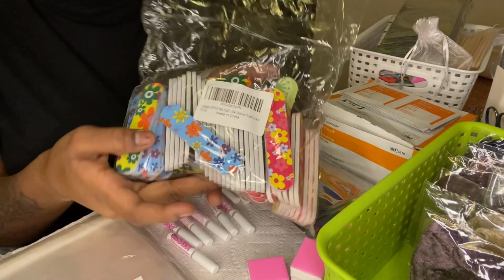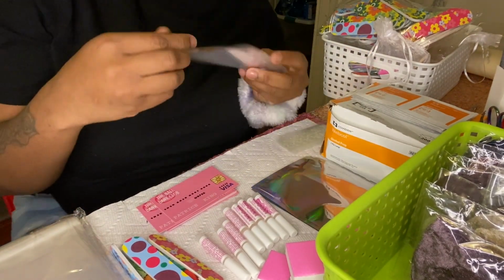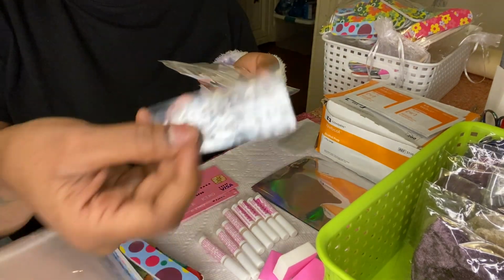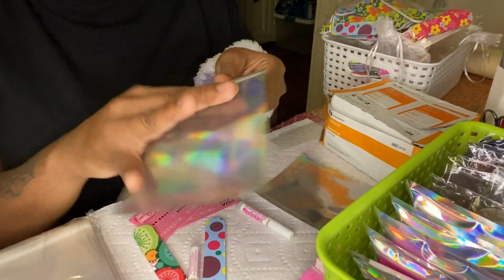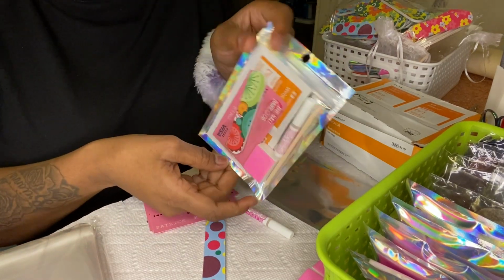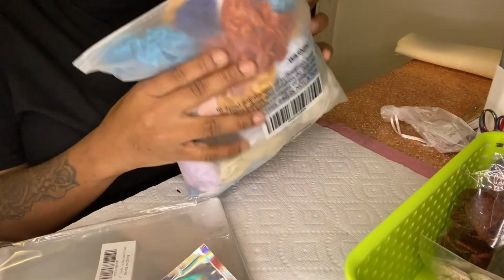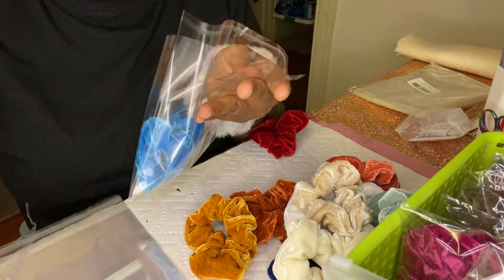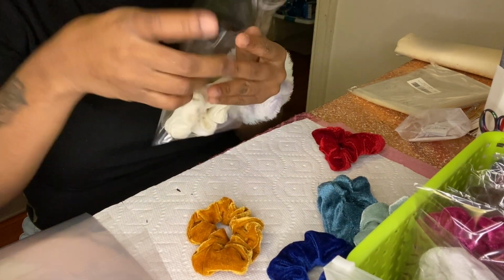WATCH ME WORK | ENTREPRENEUR LIFE| PRESS ON NAIL BUSINESS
HAPPY HOLIDAYS 🎄🎄❗️

Thank you guys so much we reached our goal we’re officially at 100 subscribers Almost at 200 🎊🎊 thank you so much for supporting my channel thank you so much for supporting me thank you so much for supporting my small business continue to grow with me and I promise you it’s only UP from here thank you so much As a celebration I am having a holiday sale on my website be sure to check it out❗️❗️enjoy your sale don’t forget take an additional 20% off all PRESS ON NAIL ORDERS SALES will last until January 1 midnight.

I will be announcing the giveaway winner in a couple days just so I can give everyone a chance to participate to get a chance to win